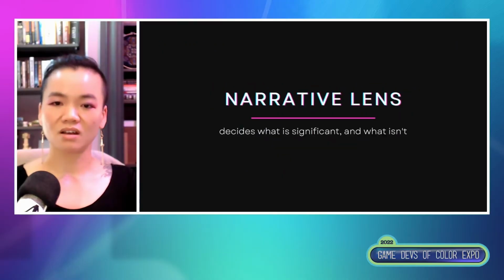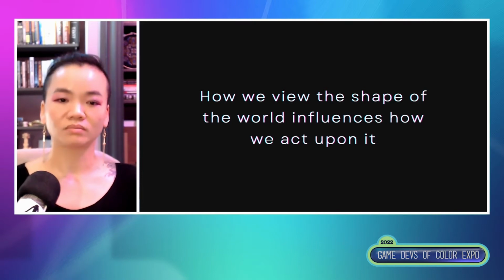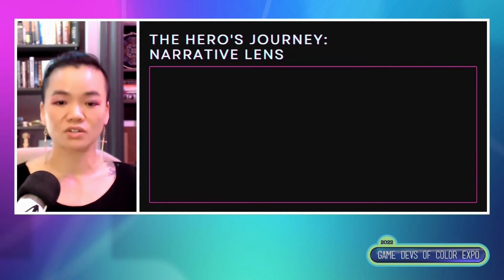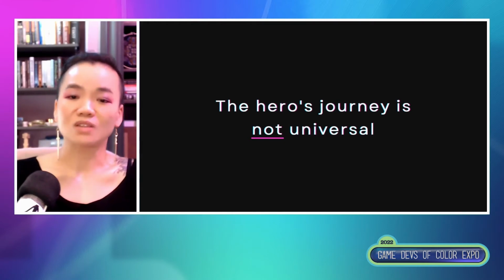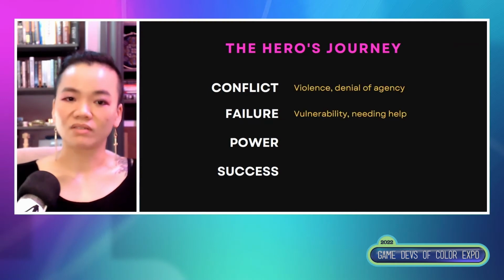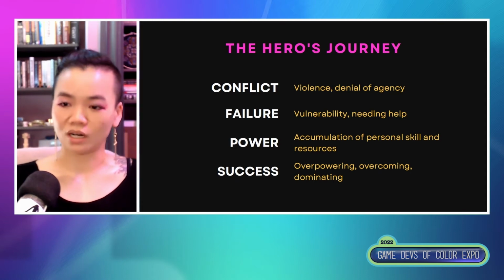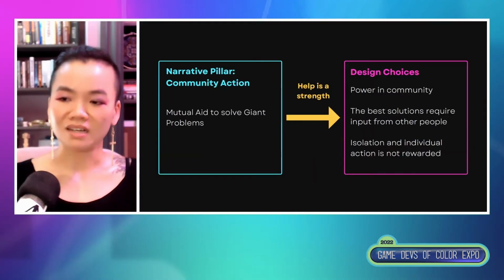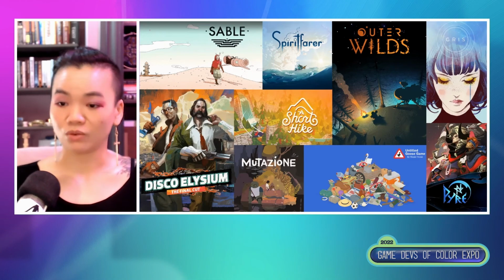It’s Not About You: Beyond the Hero’s Journey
Stories influence how we view and engage with the world. Since video games necessarily center one person – the player – it’s all too easy to fall back on the hero’s journey as the default narrative structure. As we increasingly recognize the importance of collectivism and community over the actions of a lone hero, it’s time to explore a different narrative framework for the stories that we want to tell.